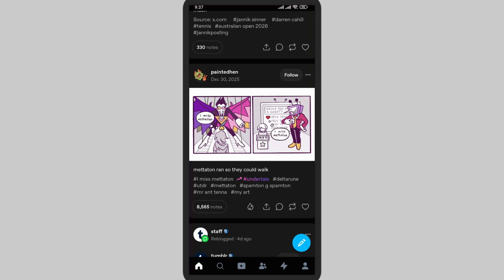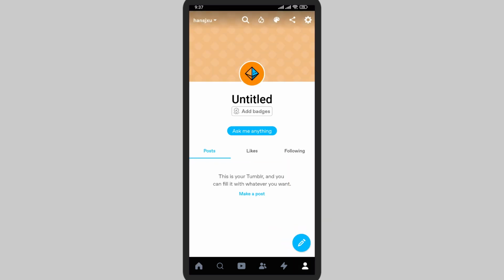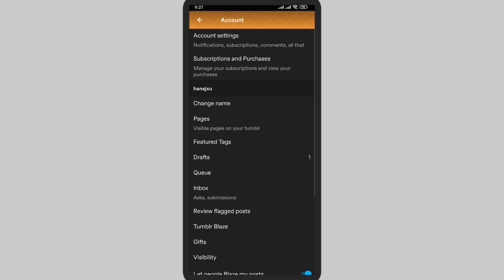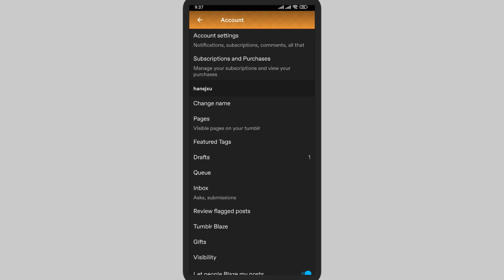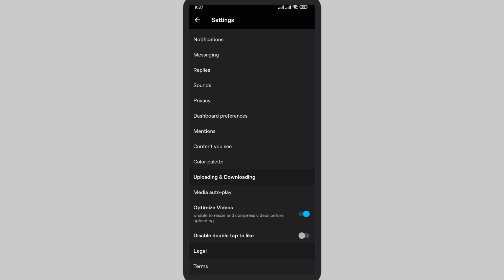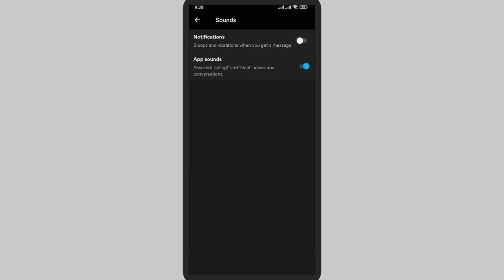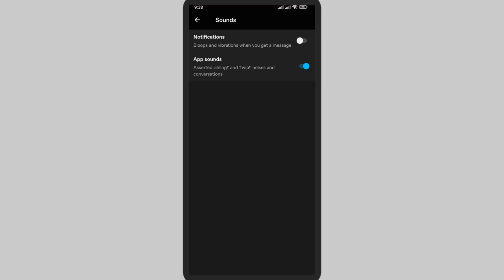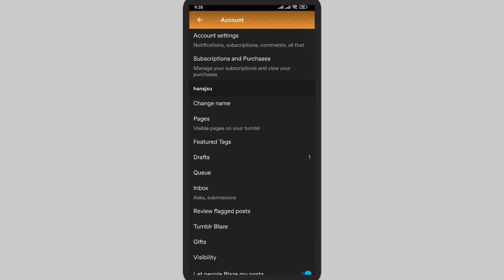How to Turn on Notifications on Tumblr 2026?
In this video, you’ll learn how to turn on notifications on Tumblr step by step so you never miss important updates, likes, reblogs, messages, or new posts from your favorite blogs. This guide explains how to access Tumblr notification settings, customize alerts, and fix notification issues if they’re not working properly. If you’re new to Tumblr or want better control over your app notifications, this video will help you manage Tumblr alerts easily and efficiently.